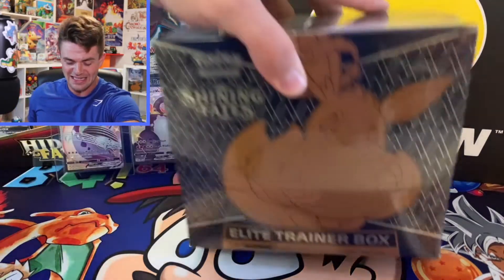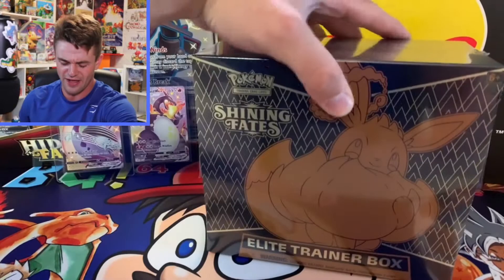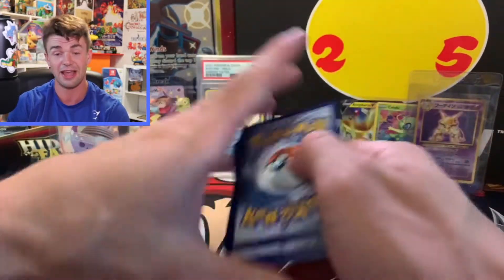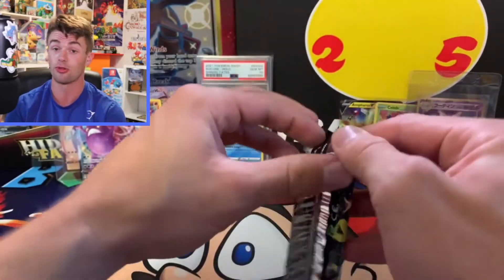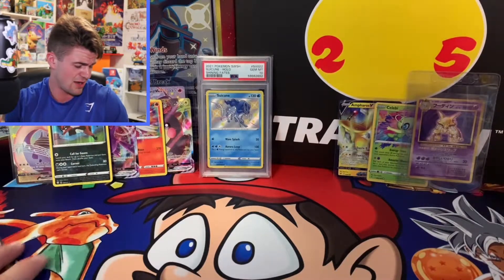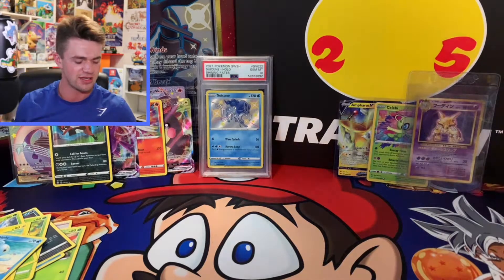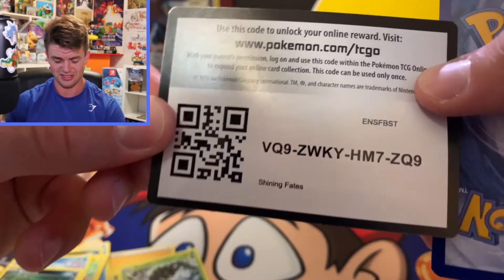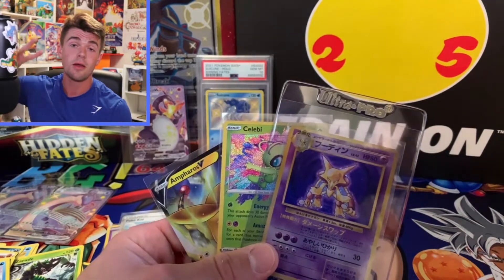THIS POKEMON SHINING FATES ETB WAS STACKED!